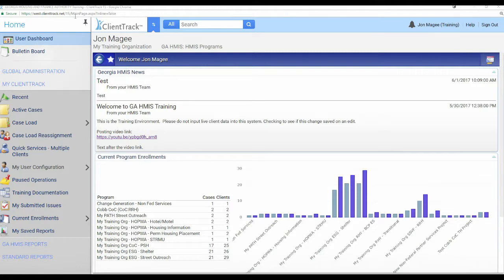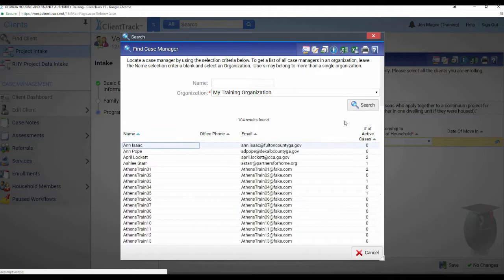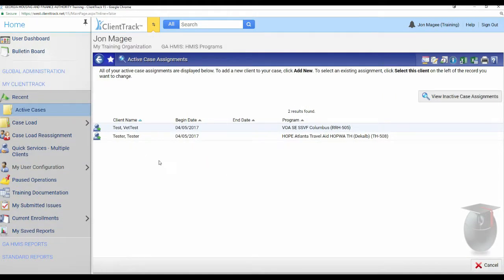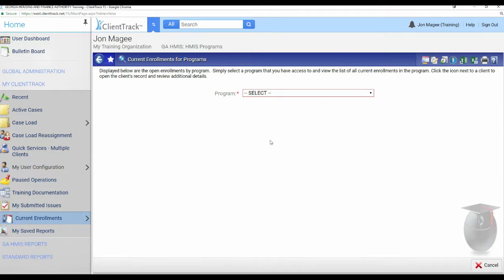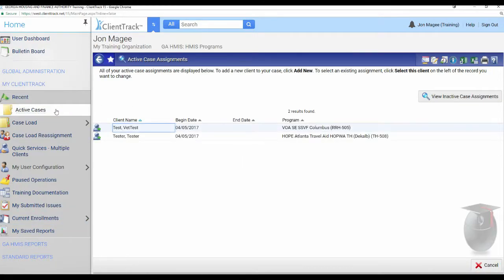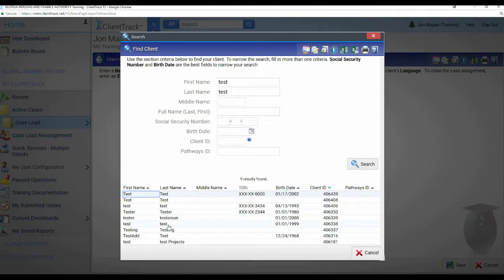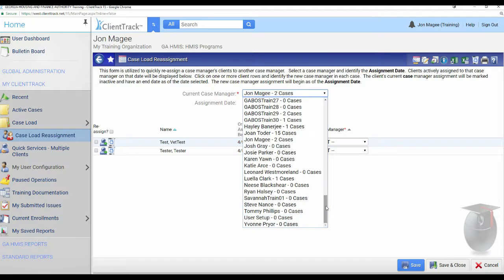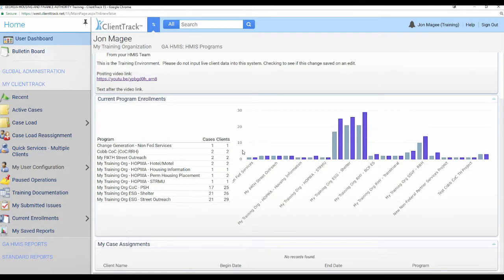Case Assignments and Case Load